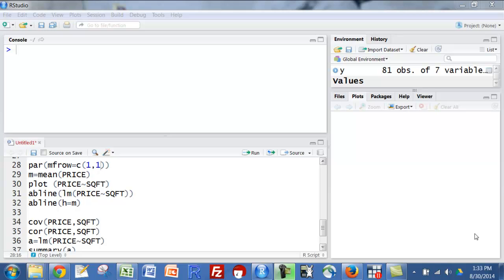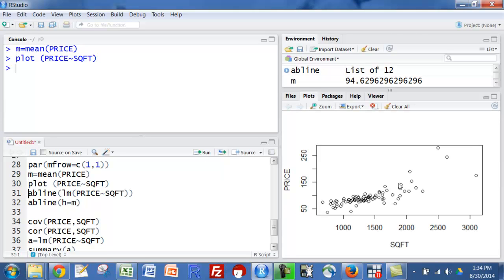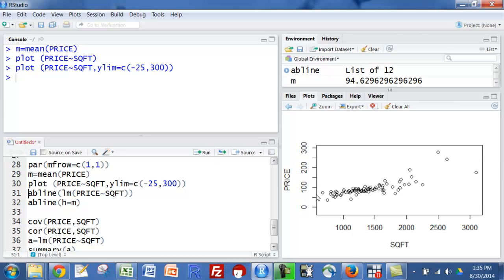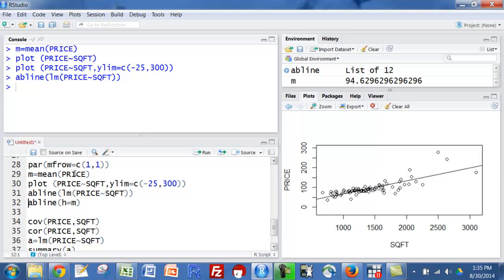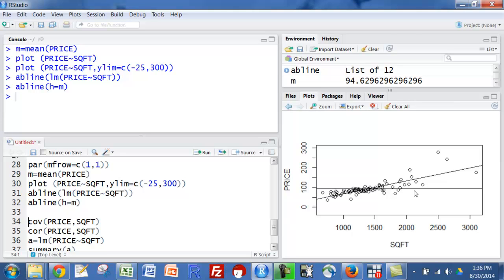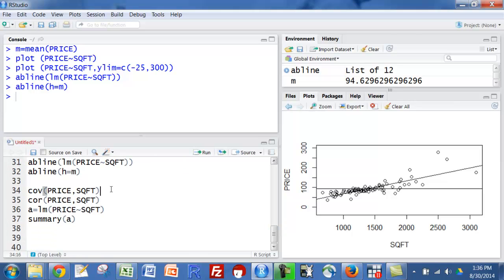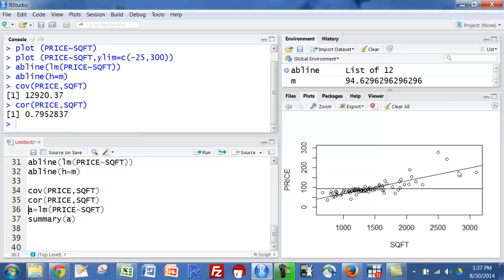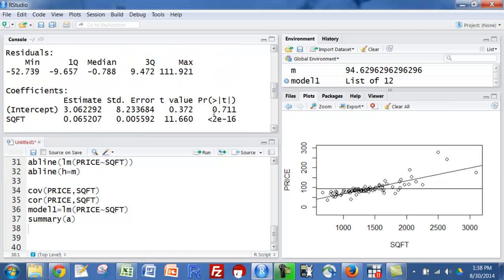R: Scaltterplots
R: Scaltterplots (also a little about linear model, covariance, and correlation)